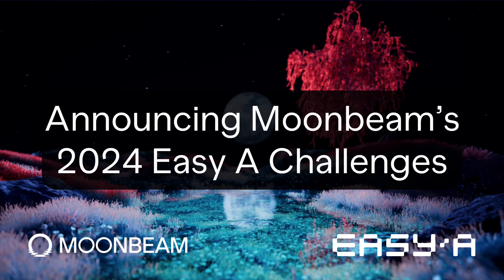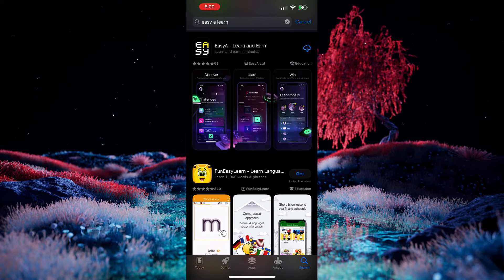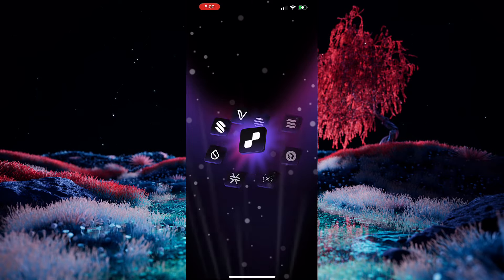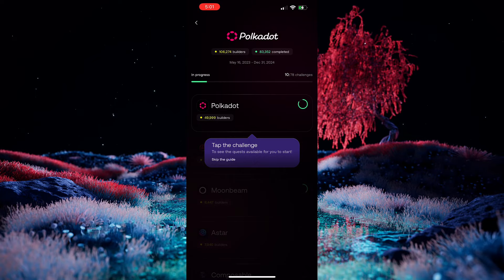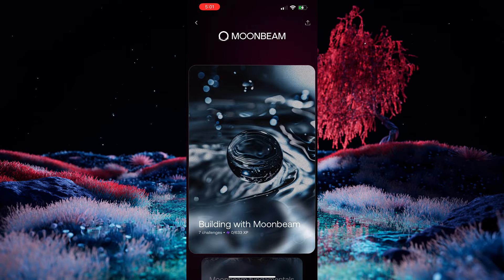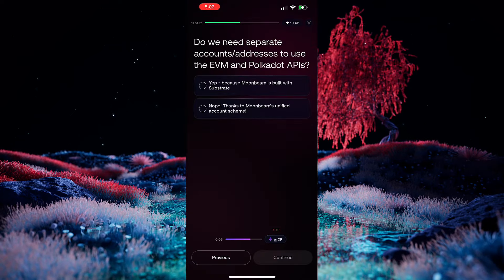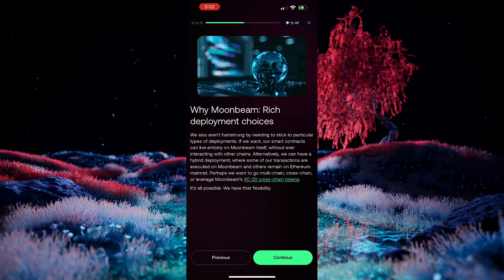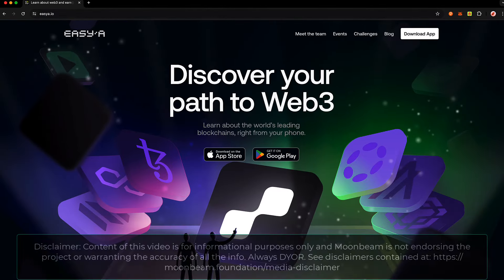Announcing a Brand New Moonbeam Easy A Challenge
Join us for a walkthrough of Moonbeam's latest and greatest 2024 Easy A Challenge, debuting as part of the 180DaysofPolkadot. Easy A is a fun and dynamic learning app for web3 builders for iPhone and Android.